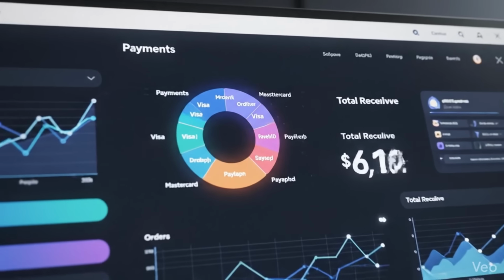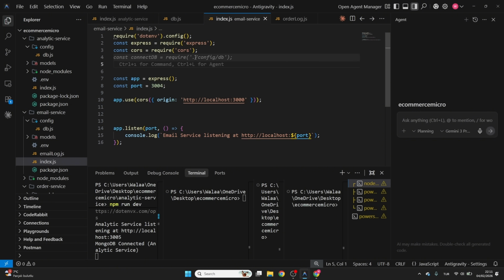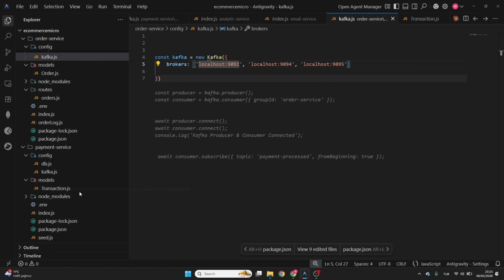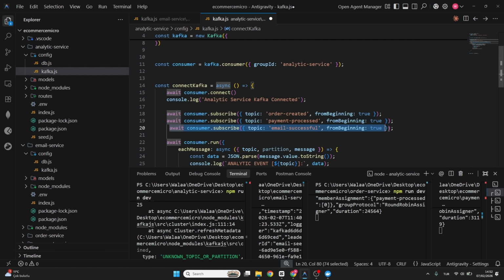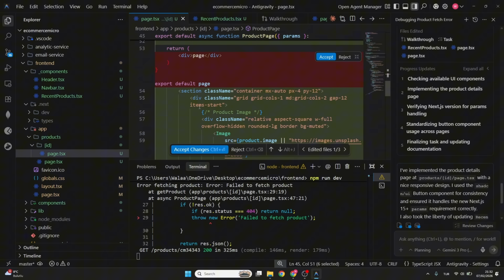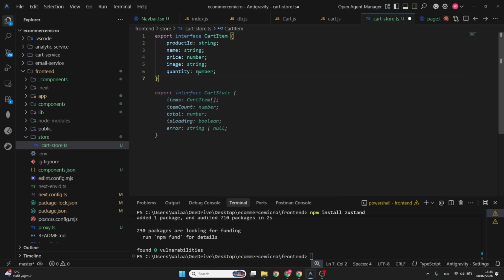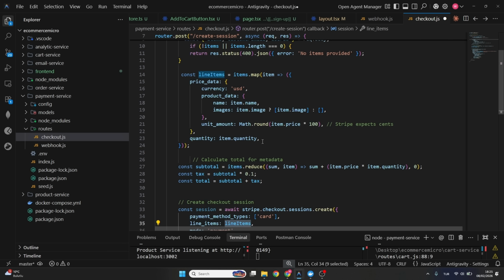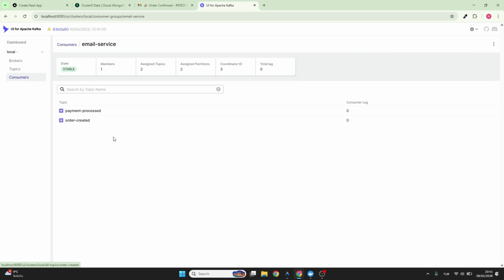Build a Scalable Microservices Ecommerce App MERN Stack, Next.js, Stripe, MongoDB | Docker & Kafka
This project demonstrates how to build a fully functional ecommerce platform with the power of Antigravity using a microservices-based architecture, integrating modern tools and technologies used in real companies

🚀 What’s Included in This Project:

🛒 Complete Ecommerce System (Products, Cart, Orders)

💳 Secure Payments Integration with Stripe

📧 Transactional Emails using Resend (Order confirmations, payment success)

🔐 Authentication & Authorization with Clerk

🧩 Microservices Architecture (Decoupled & scalable services)

🐳 Dockerized Services for easy deployment

🧠 Event-Driven Communication using Kafka

⚡ Next.js Frontend with modern UI patterns

📦 REST APIs built with Node.js & Express

🗄 MongoDB for scalable data storage

00:00 Intro
00:01:56 setup Microservice structure
00:08:08 install node.js & express.js
00:14:56 connect project with mongoDB
00:22:47 install kafka and connect to Docker
00:29:32 Routes for Orders & Products
00:35:08 Kafka producer & consumer
00:54:15 test the backend
00:56:55 seed file to MongoDB
00:58:11 start frontend with header section
01:06:32 fetch products
01:12:09 create product ID
01:16:01 Clerk User Auth
01:23:42 Add to Cart , Display Cart
01:31:25 install Zustand
01:48:48 checkout page with Stripe